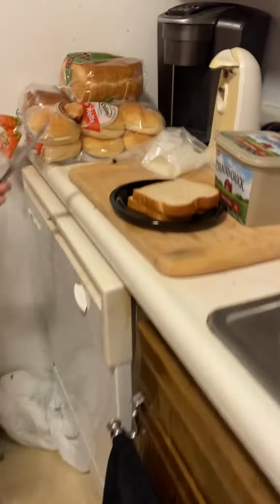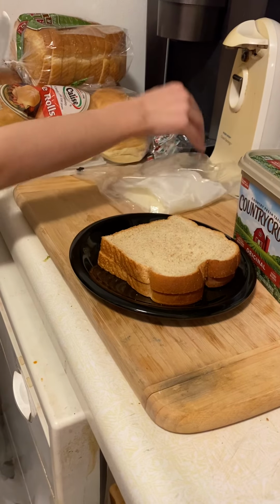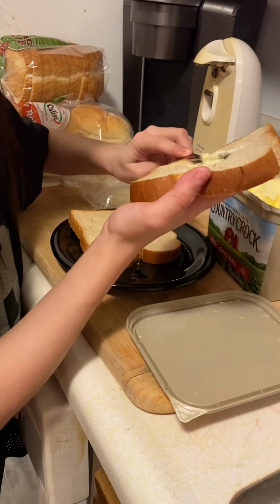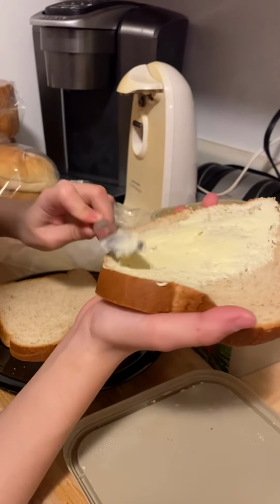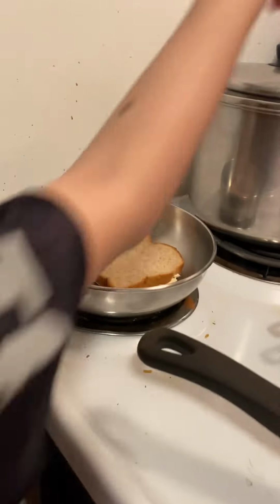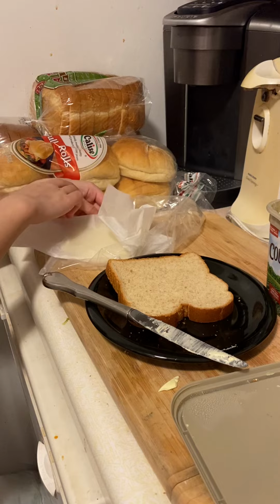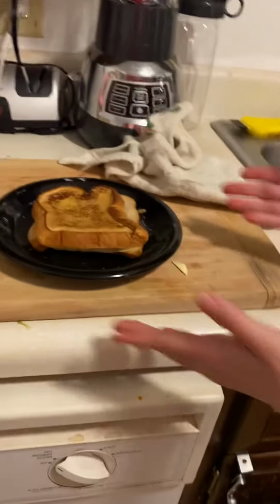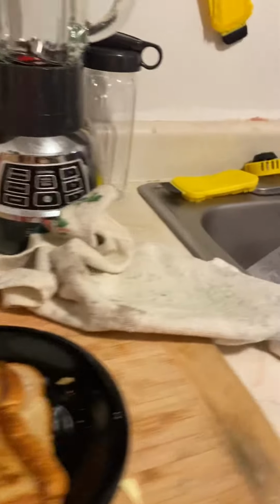Meghan making a grilled cheese sandwich